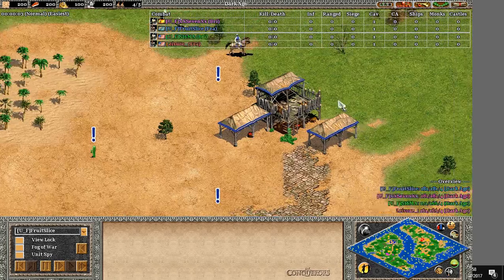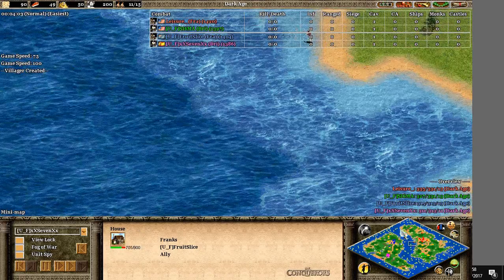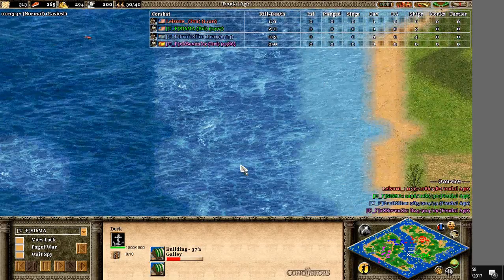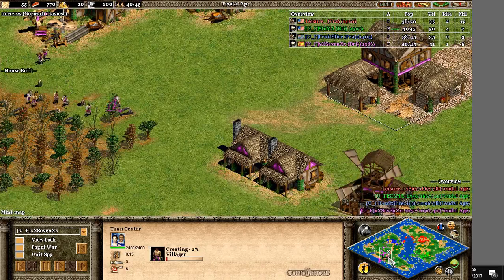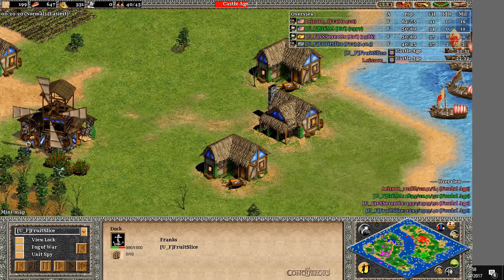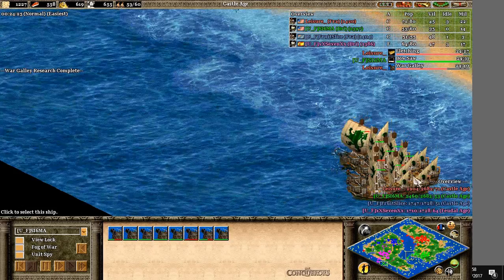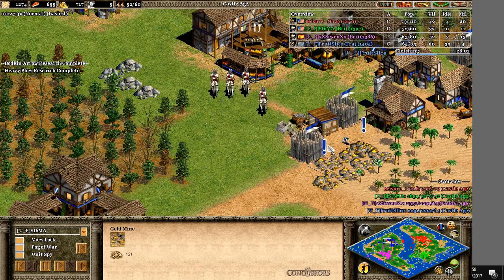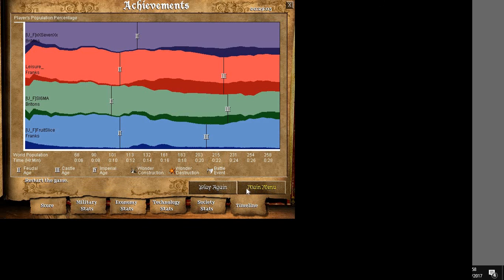Team Islands Age Of Empires II UF Tournament 2vs2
Fruitslice and Seven vs Si6ma and Leisure